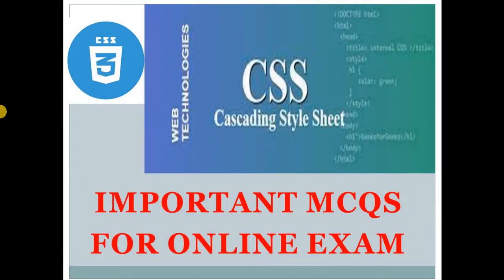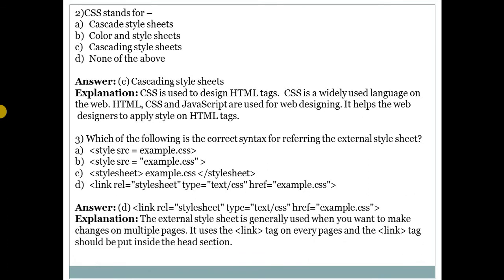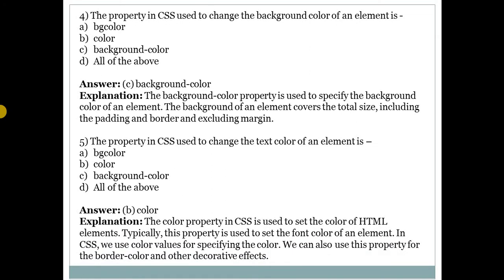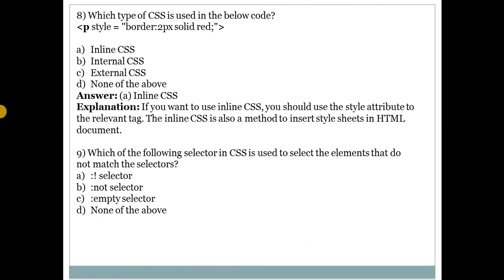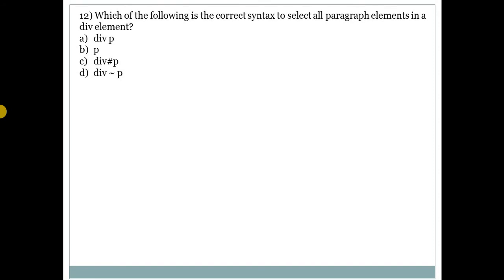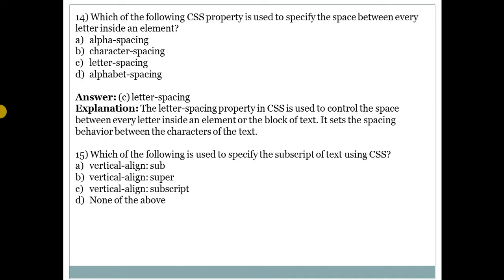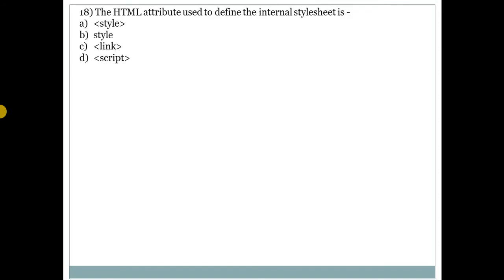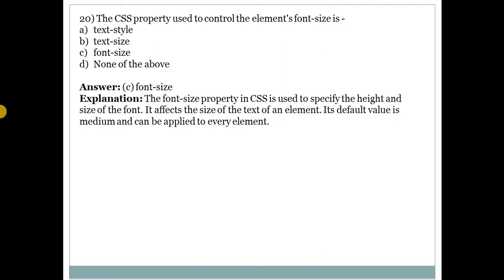CSS MCQ for online exam